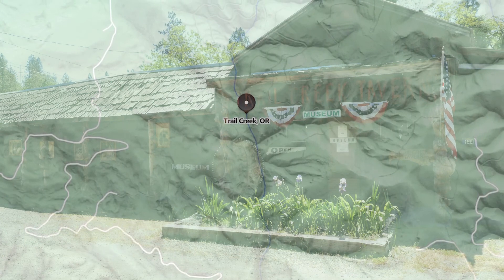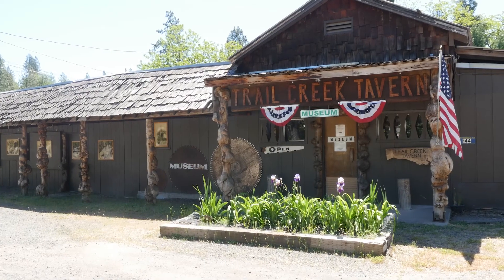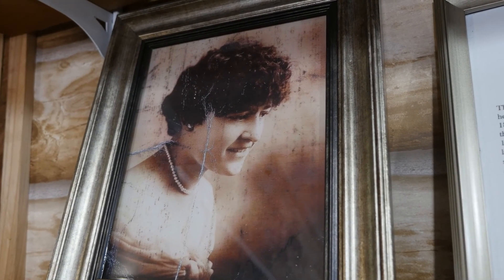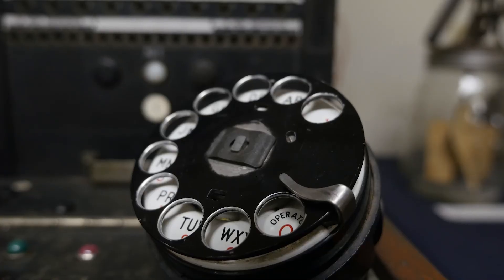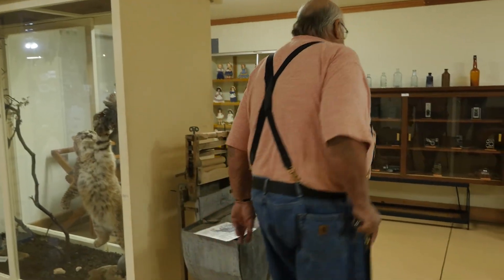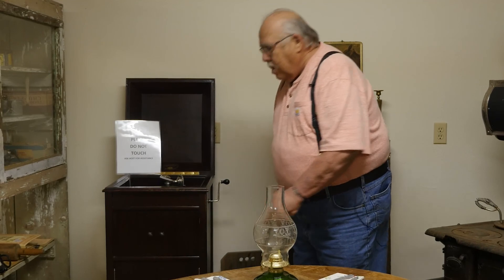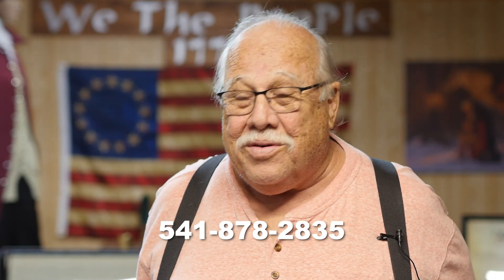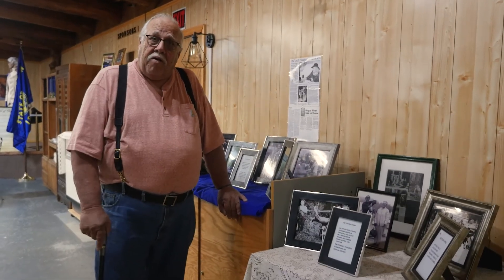Tank of Gas - Trail Museum - Mike Porter